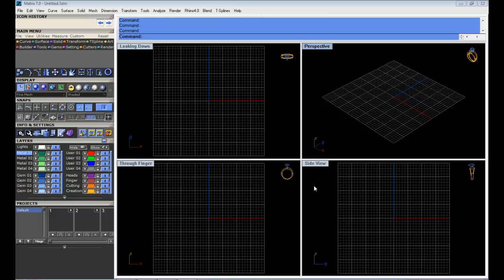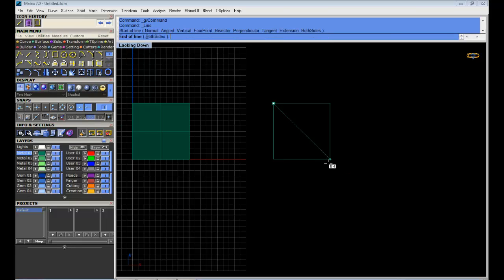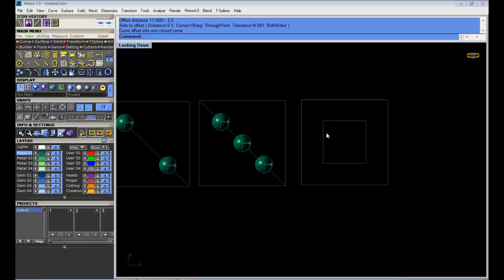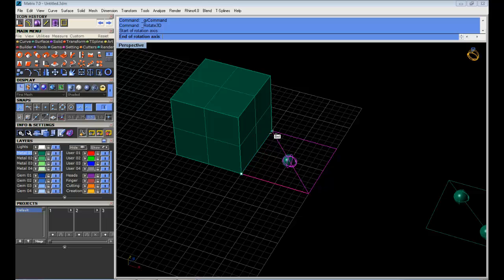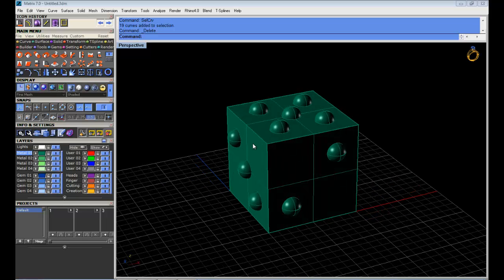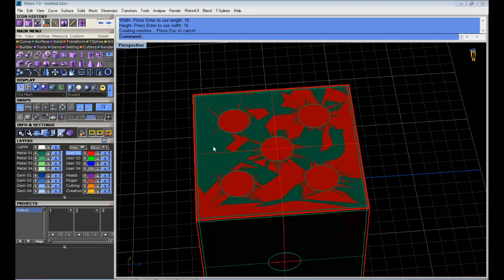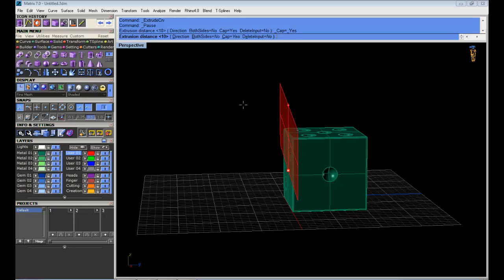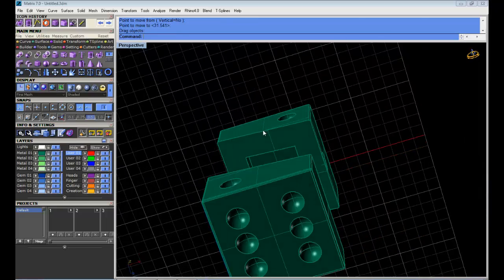Dice in Matrix 7 0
This video is made to show the basic use of Matrix 7.0.